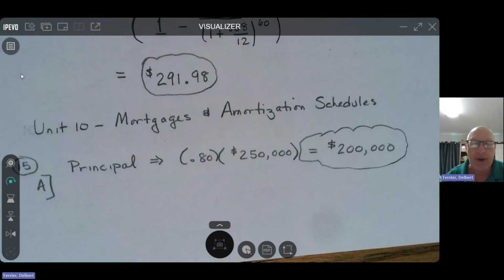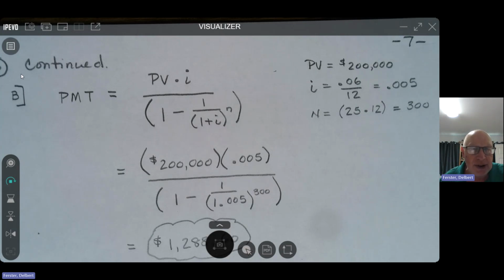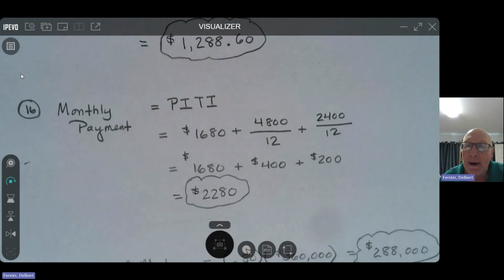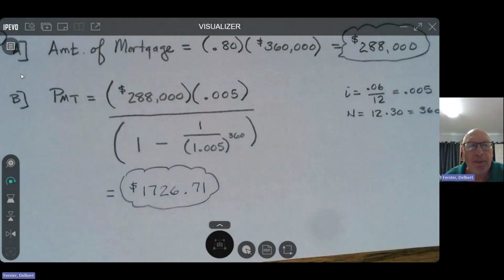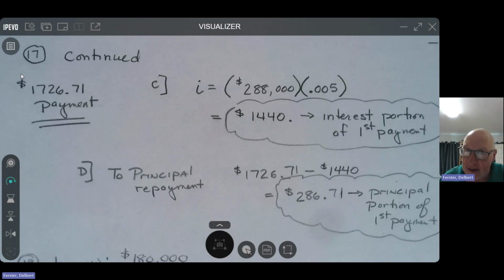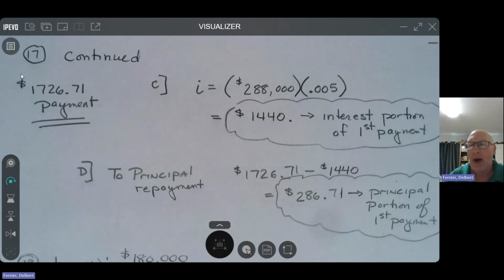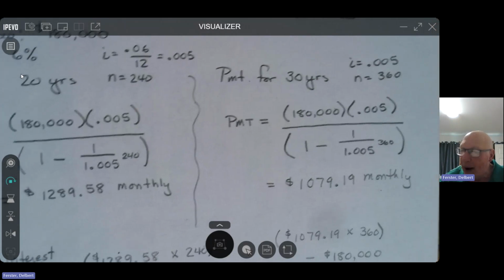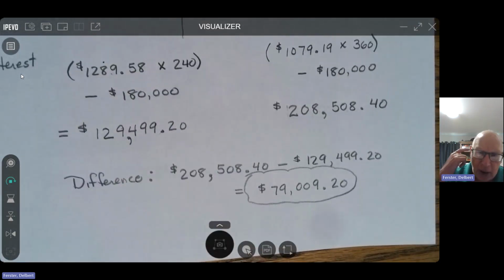review for final exam (Math 221)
4th in a series of 6 videos dealing with review problems for the final exam. (unit 10).